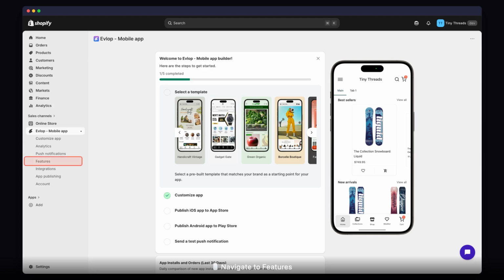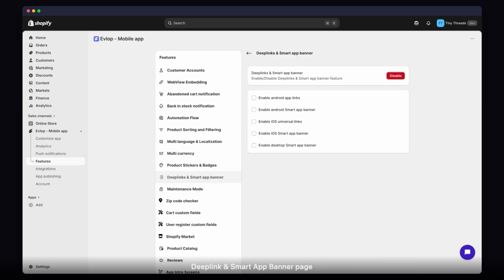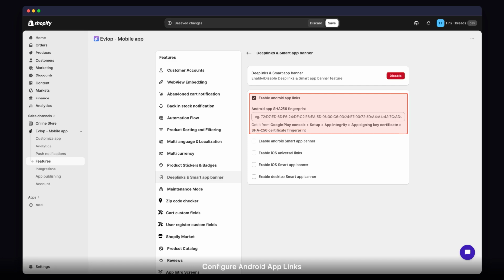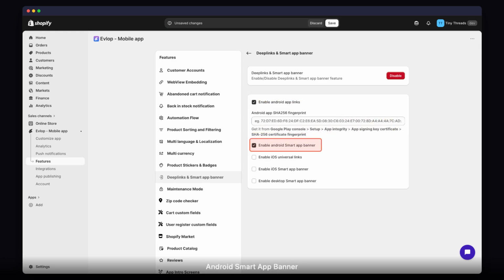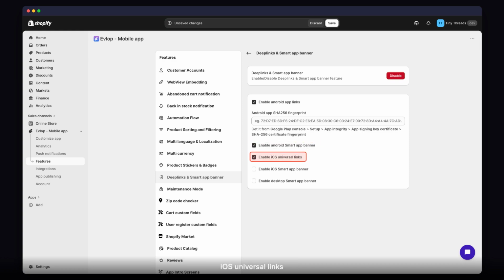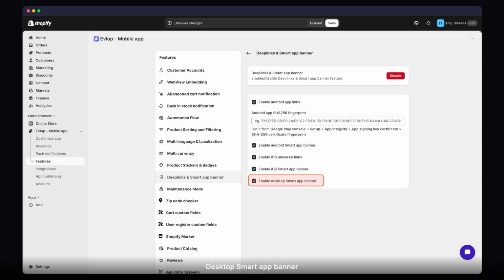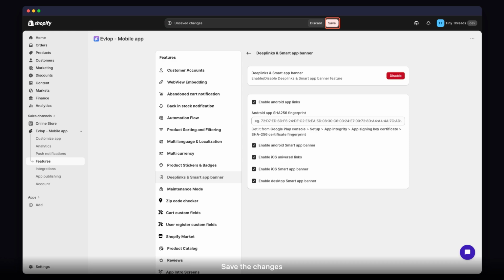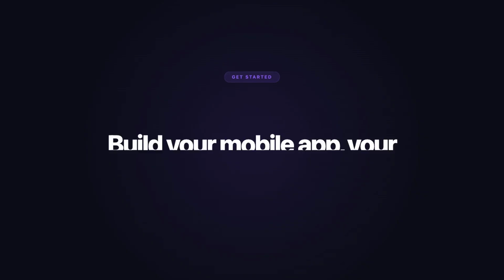How to Set Up Deeplinks & Smart App Banners in Evlop (Mobile App Builder for Shopify)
🌐 Seamlessly Connect Your Website and Your Mobile App
Welcome back to the Evlop Setup Series! In this video, we explore how to configure Deeplinks & Smart App Banners—two essential growth tools designed to bridge the gap between your mobile website and your native iOS or Android apps.

We break down how Deeplinking automatically bypasses standard mobile web browsers to route users straight to targeted native product or collection pages. We also show you how to activate a non-intrusive Smart App Banner to invite web visitors to instantly open your app or download it directly from the App Store or Google Play Store.

Watch as we walk through the entire setup environment inside the Evlop dashboard: enabling the feature, acquiring your Android SHA256 fingerprint from the Google Play Console, configuring iOS Universal Links for seamless Safari and email routing, setting up mobile banners for both major operating systems, and deploying a desktop-specific Smart Banner equipped with a scan-to-download QR code.

🚀 Turn web visitors into loyal app customers.

⏱️ Video Timestamps
00:00 - Intro: Turning Web Traffic into Native App Customers
00:14 - What is Deeplinking? Direct Web-to-App Connections
00:31 - What is a Smart App Banner? Non-Intrusive Conversion Bridges
00:54 - Feature Navigation and Activation: Enabling Deeplinks & Smart App Banners
01:30 - Android App Links: Setting Up App Links & Locating SHA256 Fingerprints
01:54 - Android Smart App Banner: Activating One-Tap Google Play Store Routing
02:07 - iOS Universal Links: Setting Up Deep Links for Apple devices.
02:22 - iOS Smart App Banner: Enabling Native Smart Banners for iPhone Browsers.
02:36 - Desktop Smart App Banners: Deploying QR Codes for Desktop-to-Mobile Transitions
02:54 - Saving Configurations: Instantly Pushing Code Updates Live
03:04 - Summary
03:12 - Outro.

If this walkthrough made it simple to link your website traffic directly into your app storefront, please give this video a Like and Subscribe to catch our upcoming mobile commerce scaling strategies! 🔔